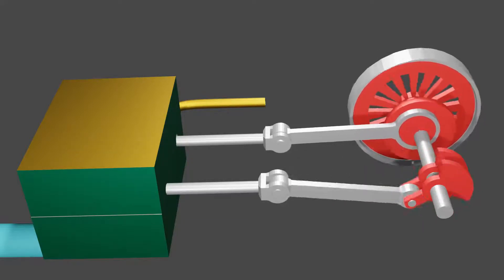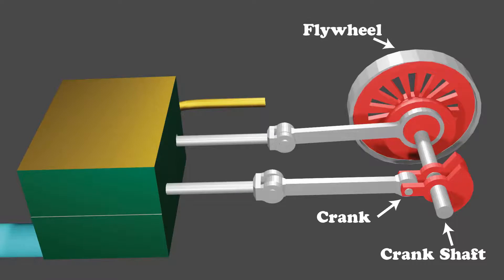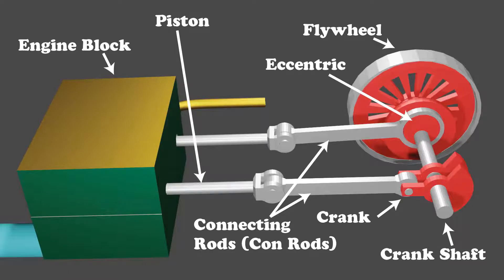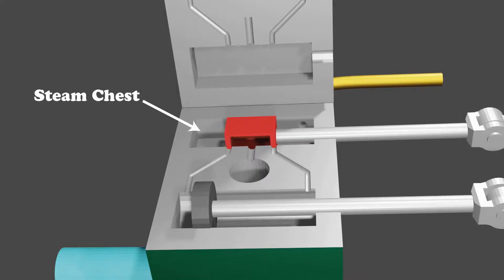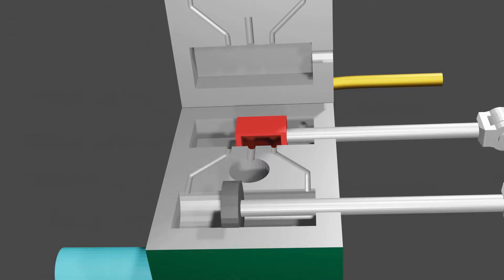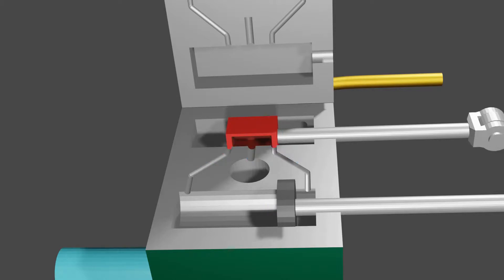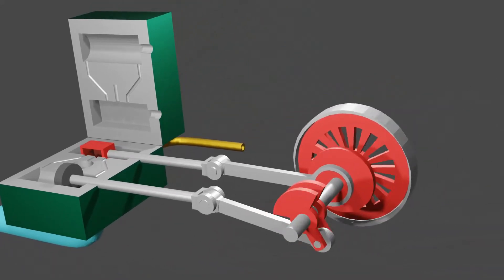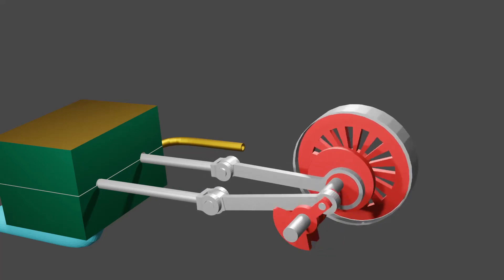How a Steam Engine Works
An animated explanation of how a steam engine works.